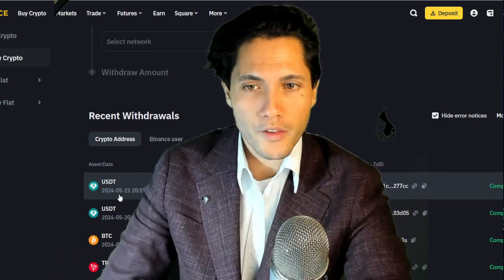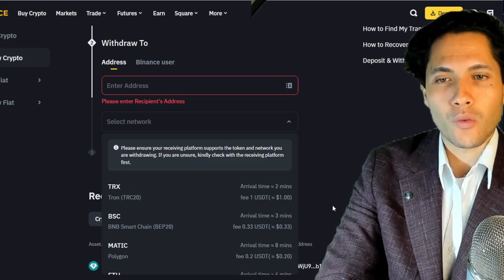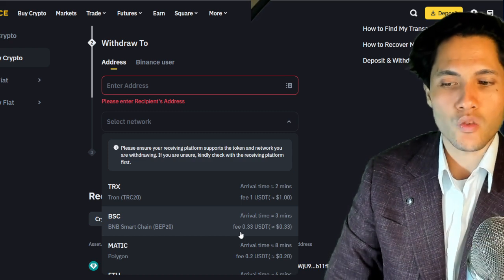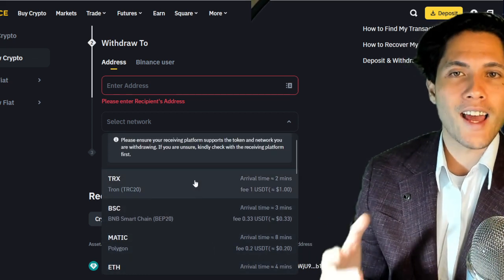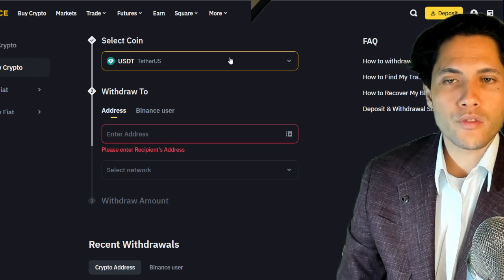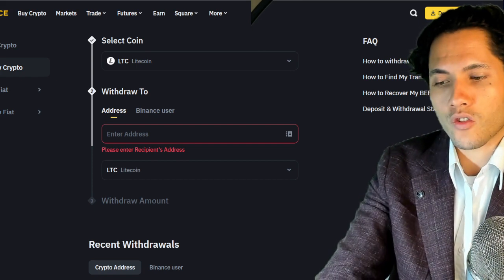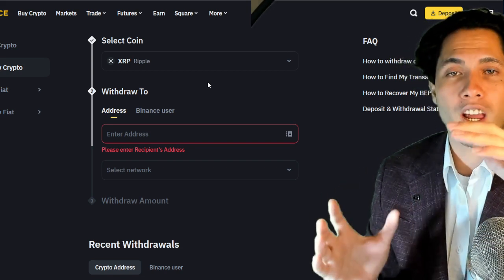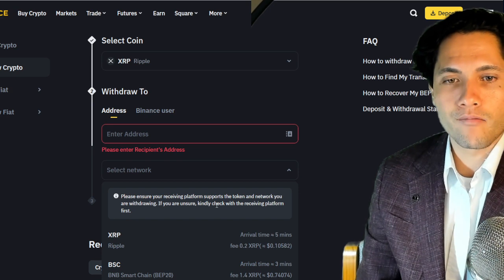What is the CHEAPEST Way of Sending Cryptocurrency?